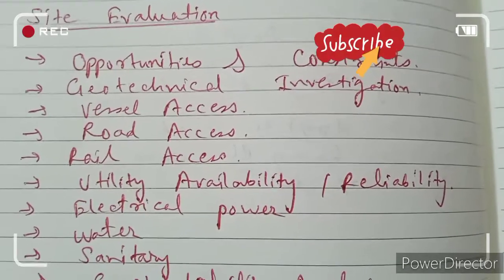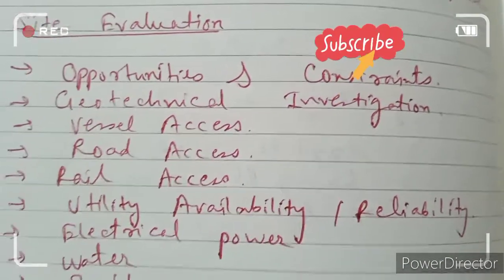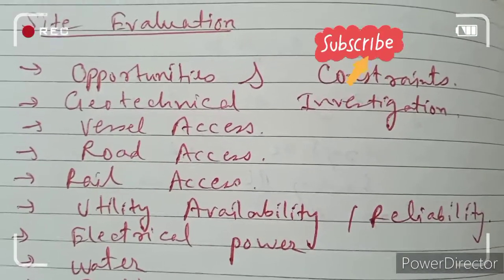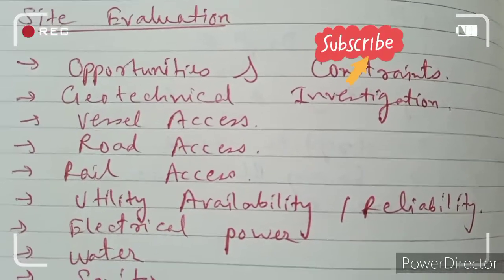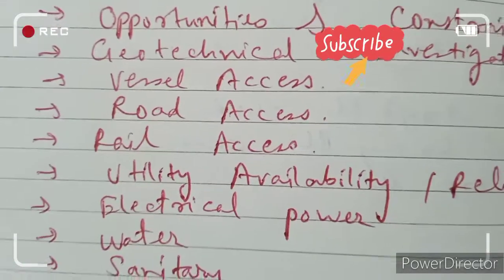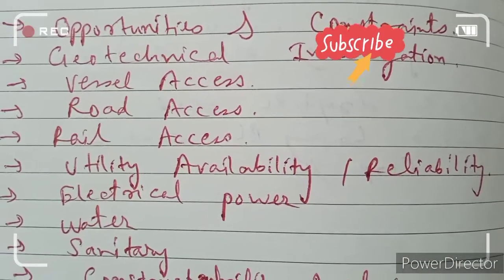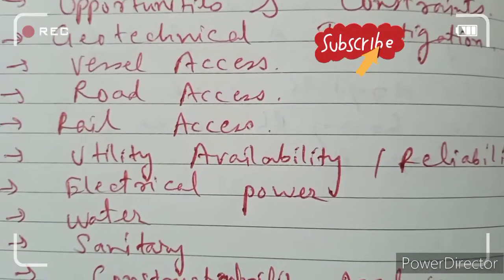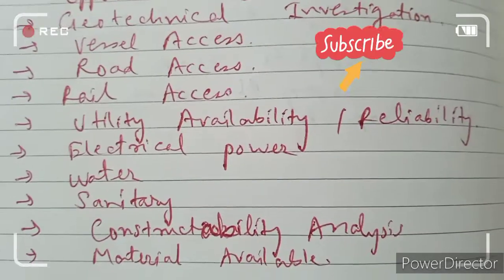Site Analysis, Phases of new sea port development, Mega sea port development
In this video, I have given info. regarding phases of new sea port development.

Site Analysis considers below points

Opportunities and constraints
geotechnical Investigation
vessel analysis
Road access
Rail access
Utility Availability / Reliability
Electrical Power
Water
Sanitary
Construct ability analysis
material available